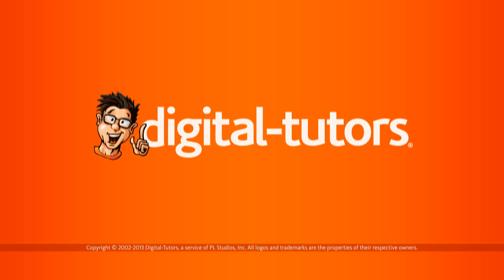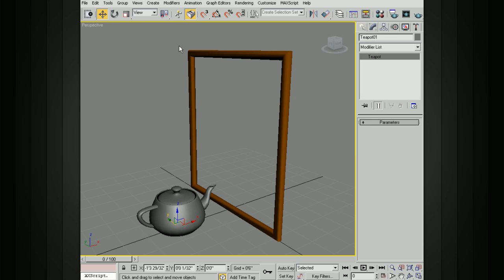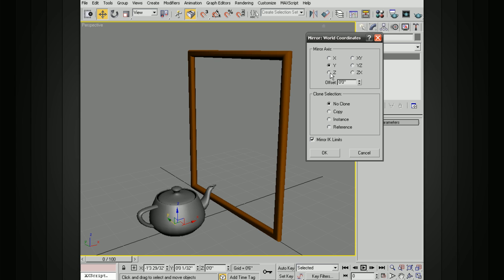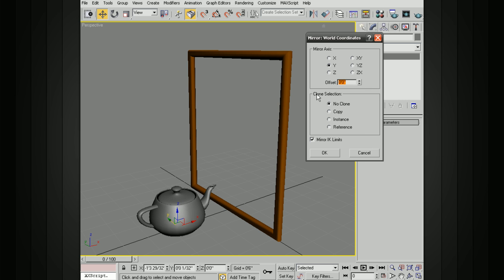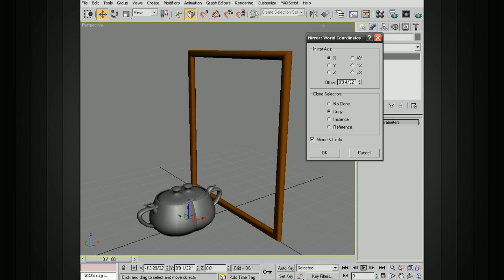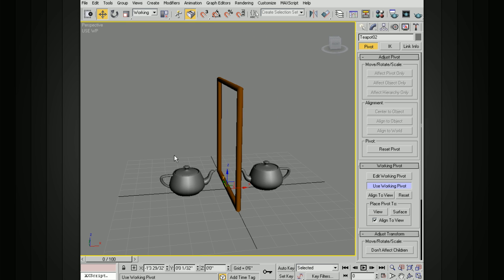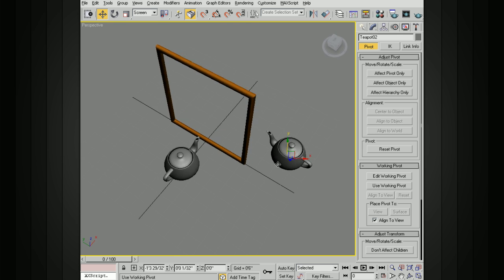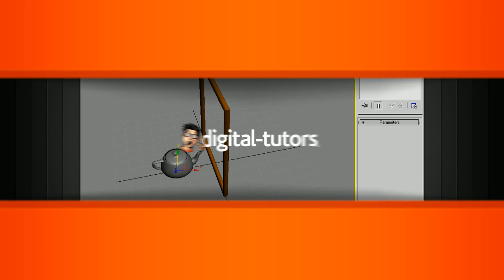3ds Max Modeling Tips - Mirroring objects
In this lesson we will learn how to mirror objects in 3ds Max.

Sign up for a free Demo account today and get unlimited access to thousands of free videos and over 50 full tutorials